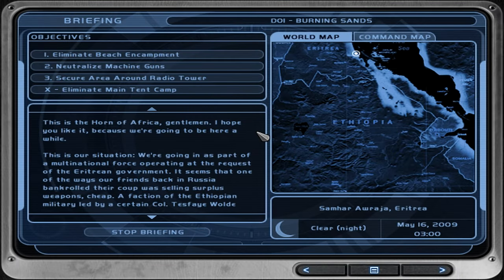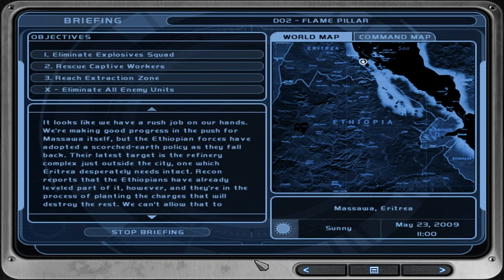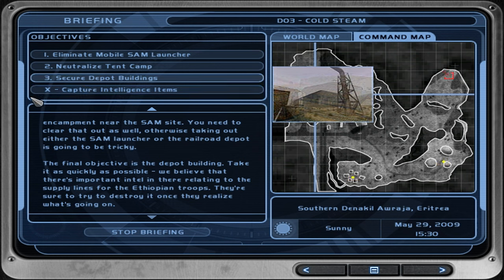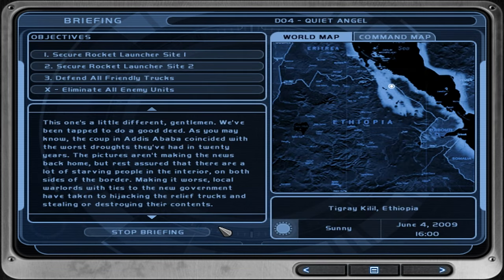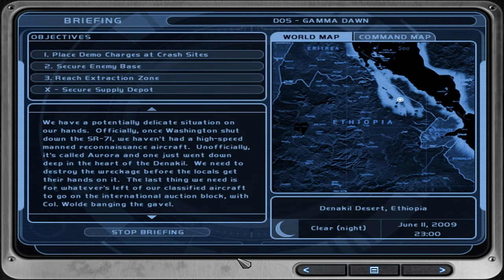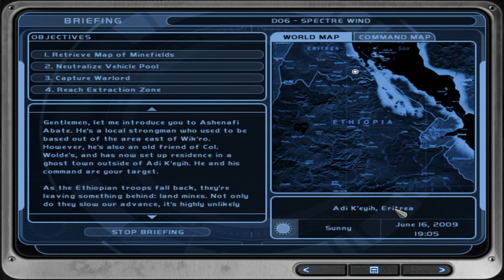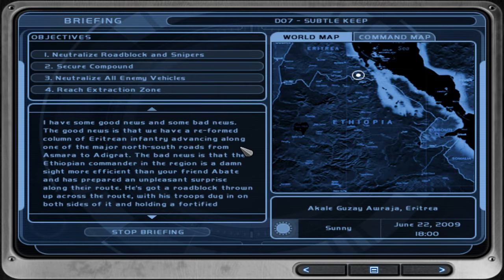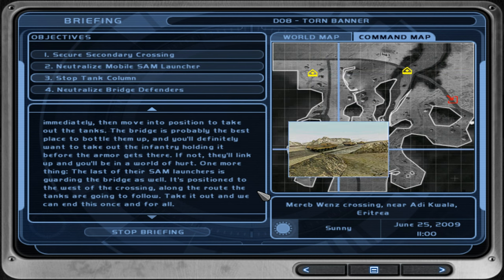Tom Clancy's Ghost Recon Desert Siege | 4k | Full Game Campaign Walkthrough Gameplay No Commentary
East Africa, 2009. A 60-year conflict boils over as Ethiopia invades its smaller neighbor Eritrea, threatening the world's most vital shipping lanes in the Red Sea. An elite team of U.S. Army Green Berets, known as the Ghosts, moves in to safeguard the seas and free Eritrea. As the war rages on, the Ghosts are drawn from Eritrea's shores to the heart of Ethiopia in their deadliest battles yet.